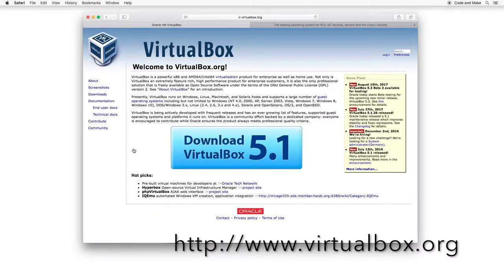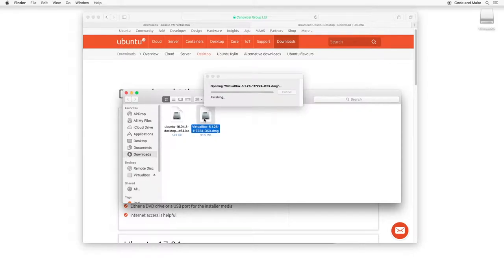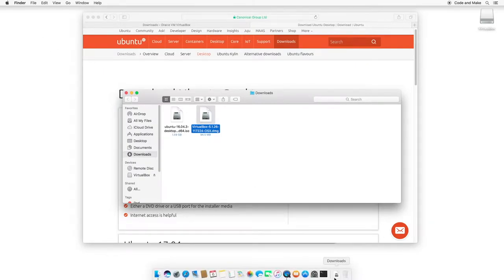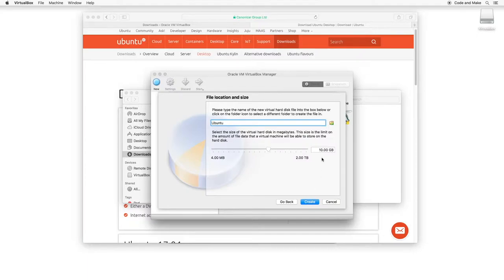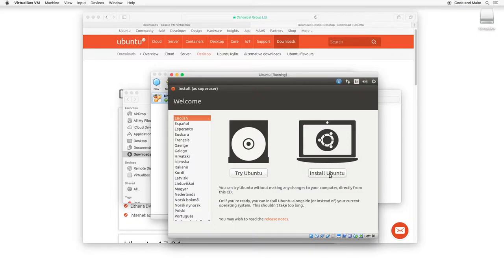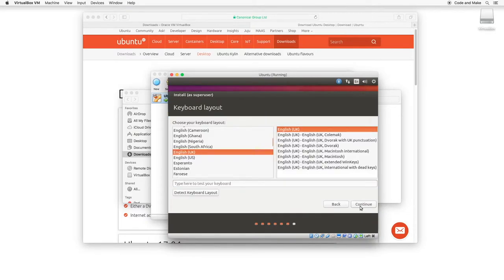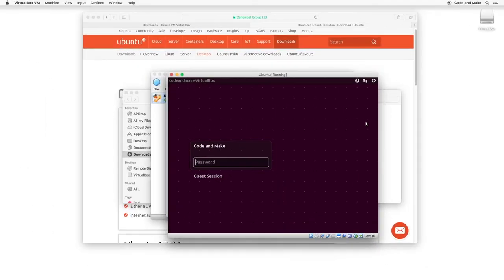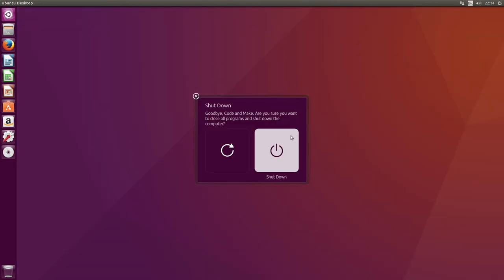How to install Linux on Windows and MacOS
Many people choose to use Linux for web development with frameworks like Node and Docker.

In this tutorial I will show you how to install Linux (in this case Ubuntu) onto your Windows or MacOS computer without having to do full install of Linux onto your hard drive.